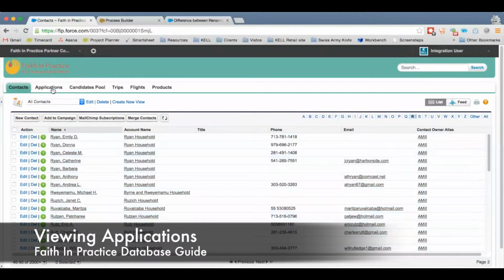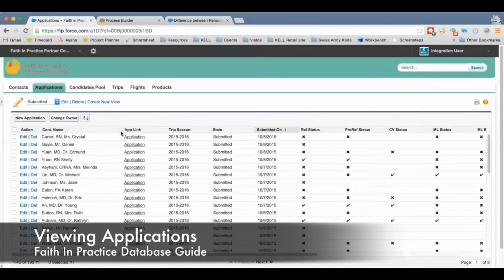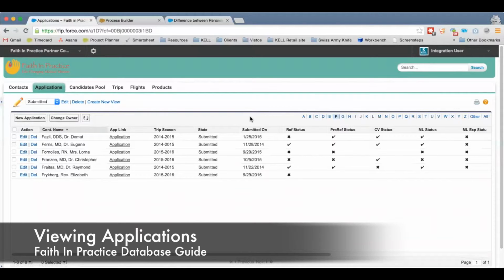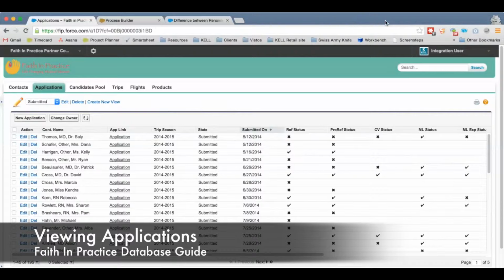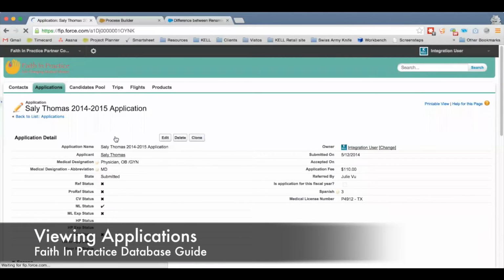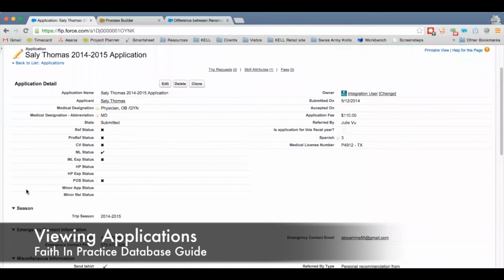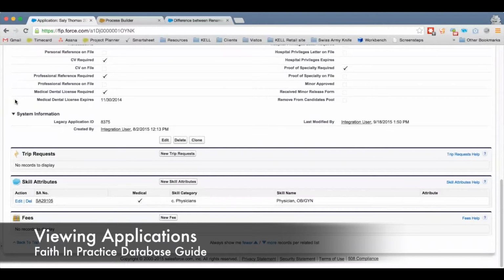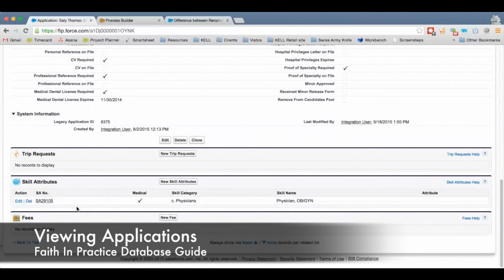2 Viewing Applications